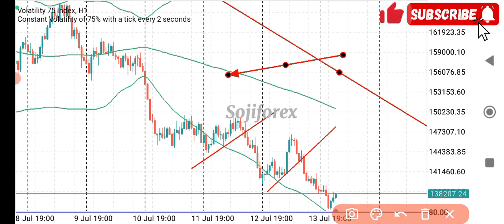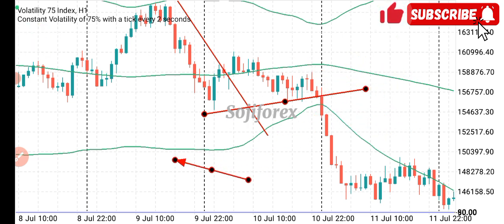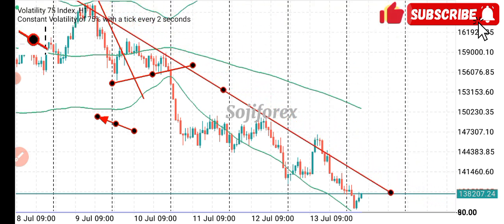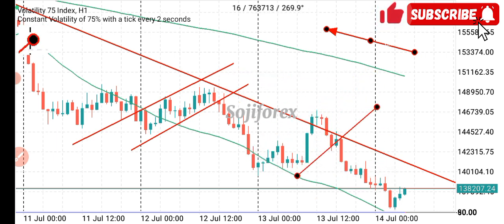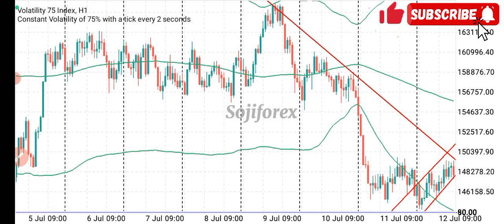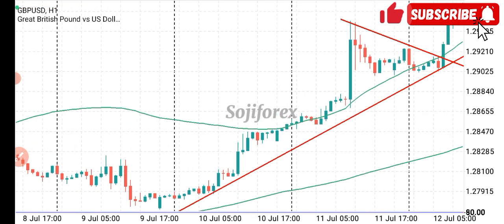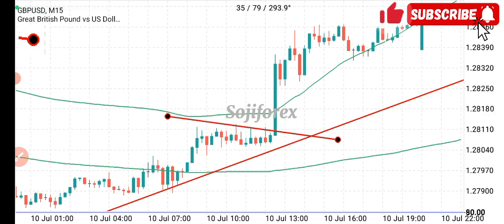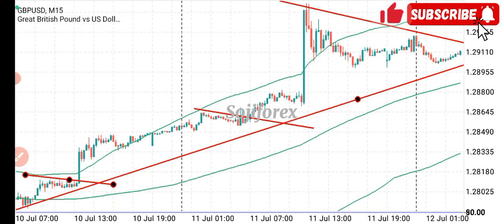Trendline and Reference Line Entry & Exit Strategy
In this video you will understand how to differentiate between the regular Trendline and Reference Line and how to make entries and exits using these concepts.